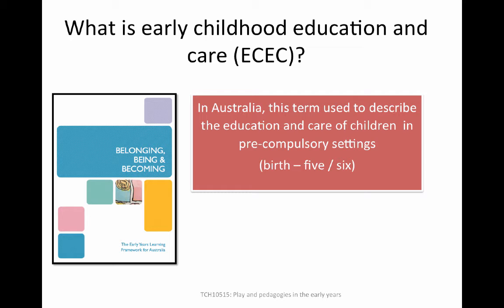TCH81002_1.1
Table of Contents:

00:09 - 1. Key concepts and terminology
00:23 - The Early Years Learning Framework (EYLF)
02:03 - What are the early years?
03:03 - What is early childhood education and care (ECEC)?
03:33 - What are the early childhood settings?
03:59 - What is play?
04:49 - What is pedagogy?
05:53 - Who are early childhood educators?
06:13 - What is play-based learning?
06:52 - References